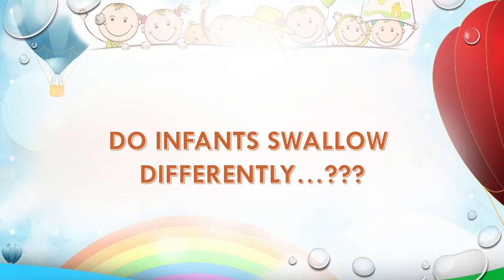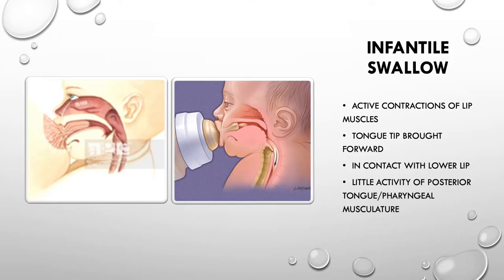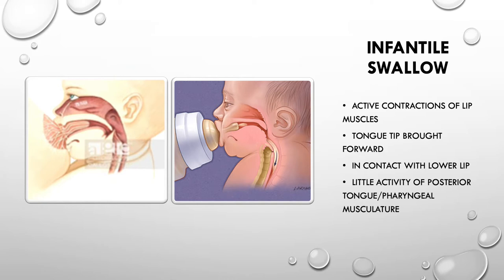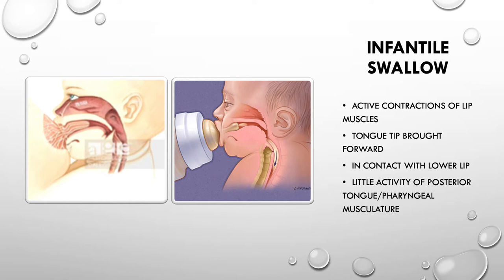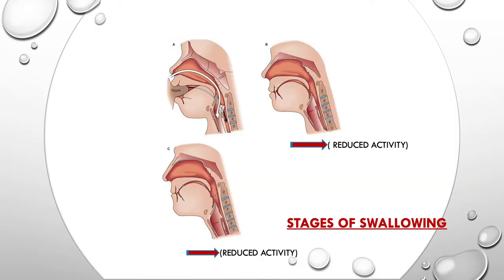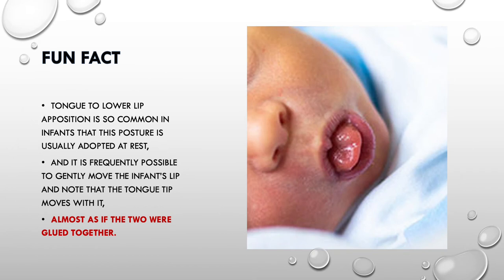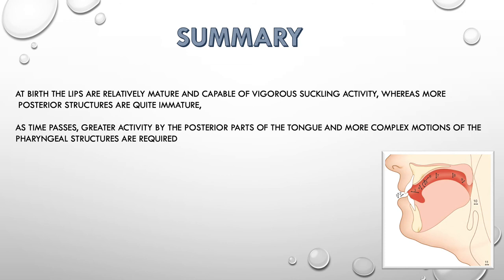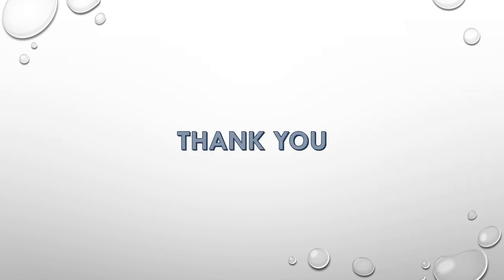INFANTILE SWALLOW / ADULT SWALLOW / HOW ARE THEY DIFFERENT? / SUCKLING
Hello everyone,